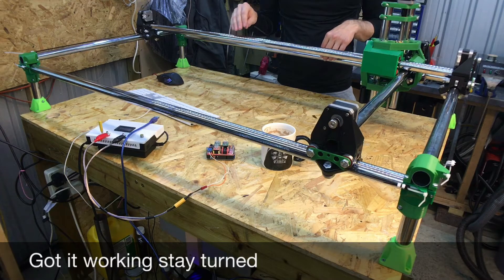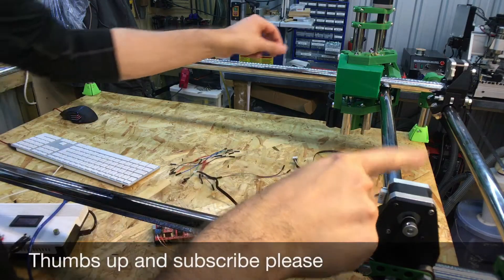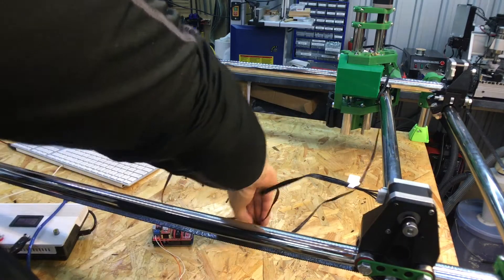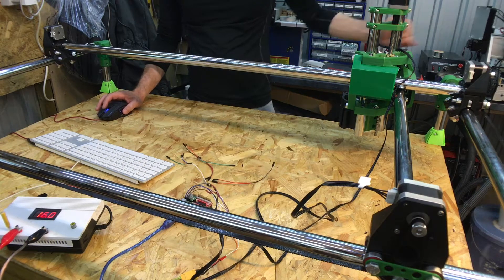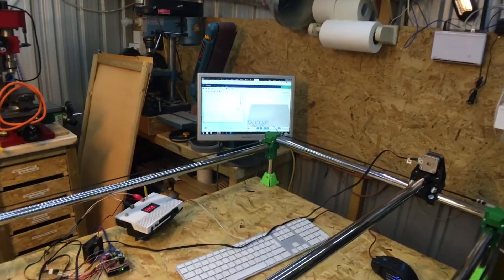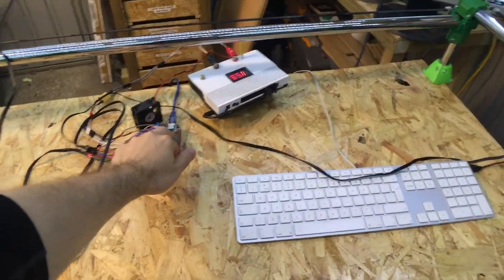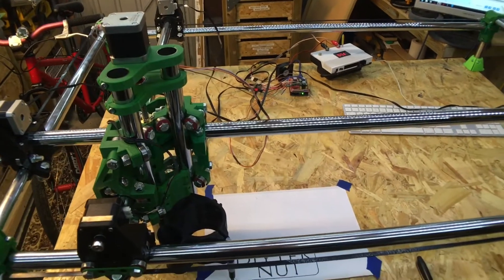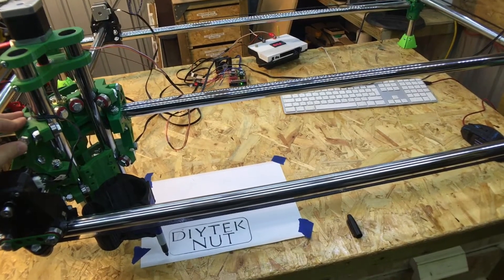Wiring Up A Mostly 3D Printed CNC Router MPCNC PT3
Wiring Up electrics on A Mostly 3D Printed CNC Router MPCNC PT3

CNC PARTS

stepper motor

Arduino uno shield stepper drivers

I may receive a small commission for you using the affiliate links above thanks it costs you nothing, if you do not want to use links search on goggle more info